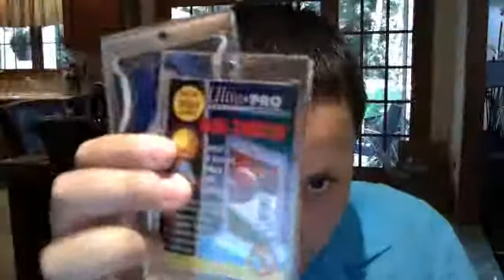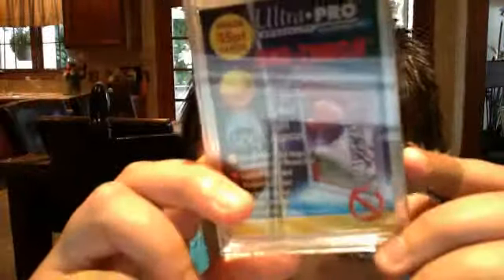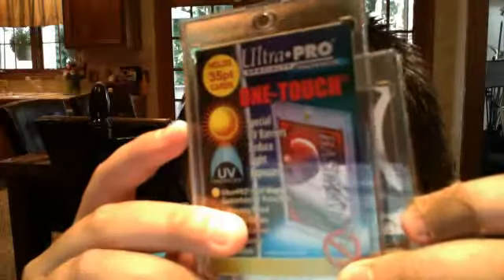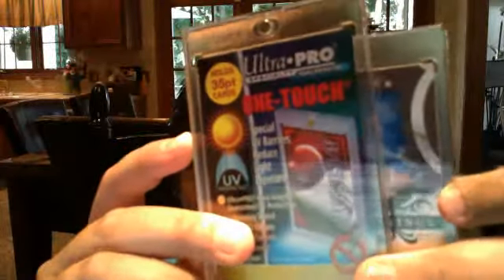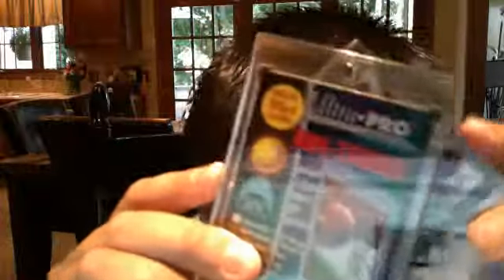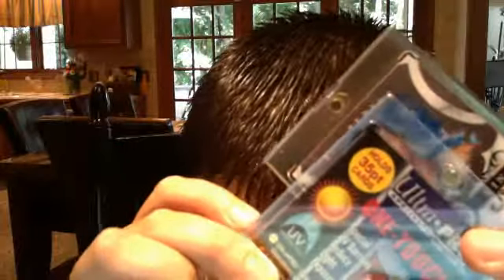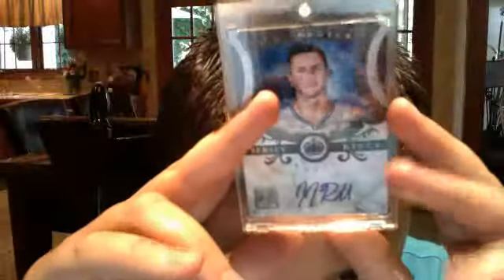SMALL LCS PICKUP! MYSTERY PACK UPDATE! MOJO!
GOD BLESS, PAUL